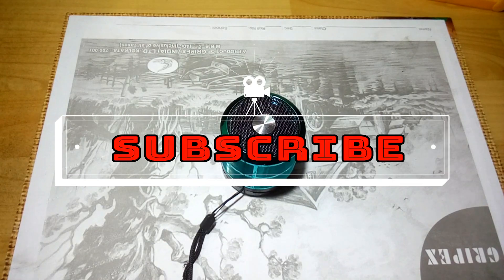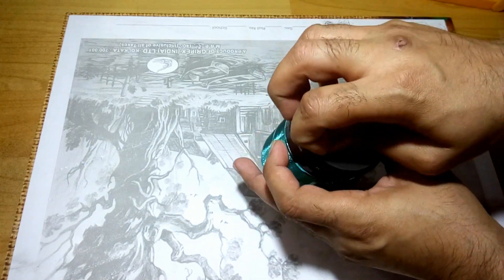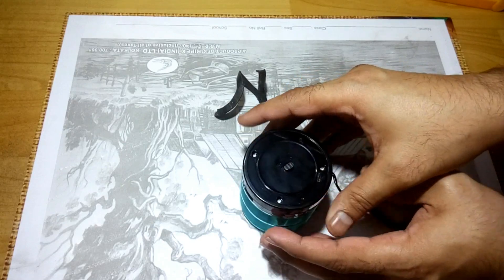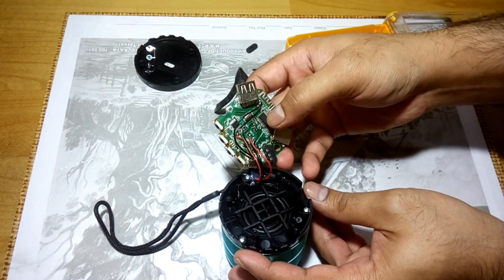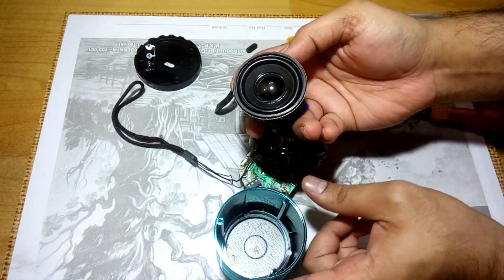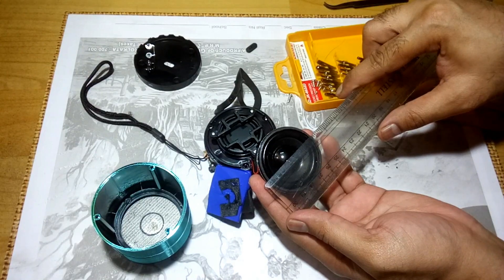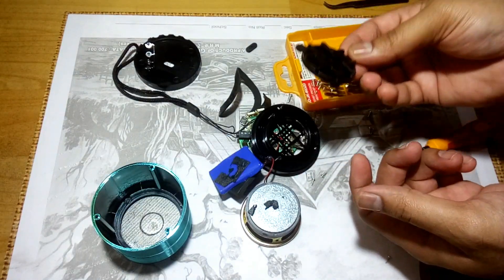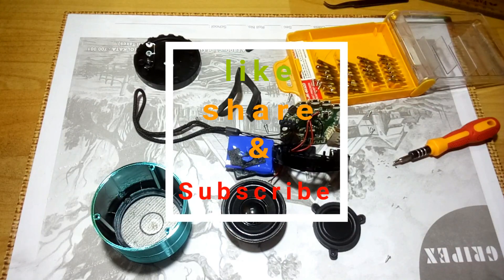Look inside a mini bluetooth speaker// What's inside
Look inside mini bluetooth speaker